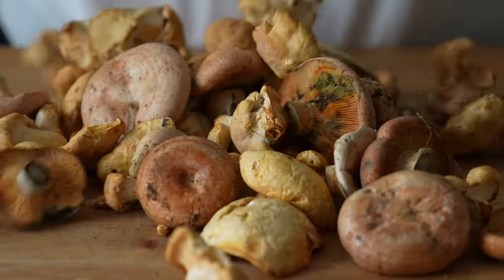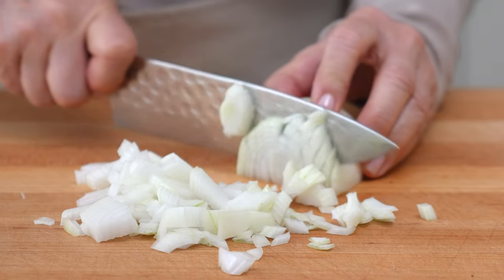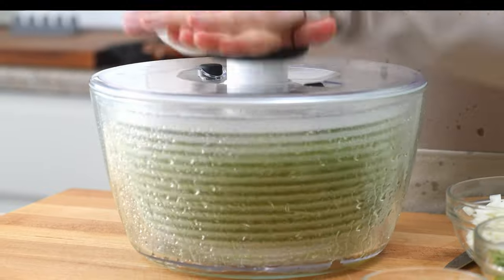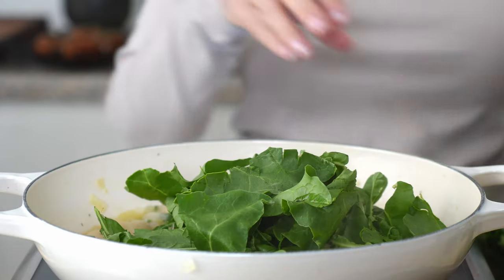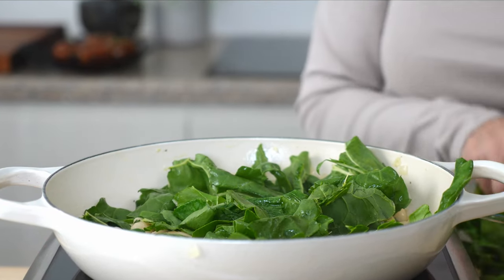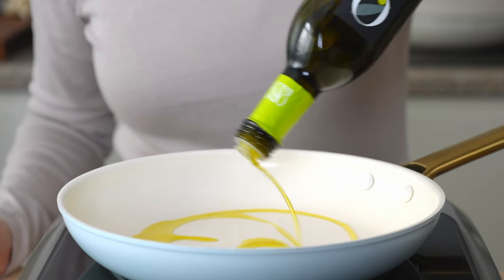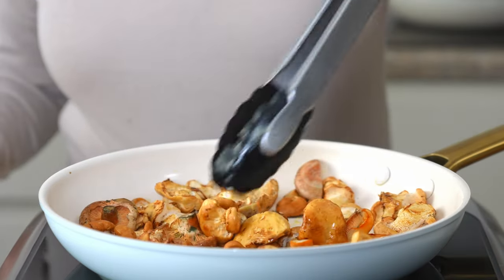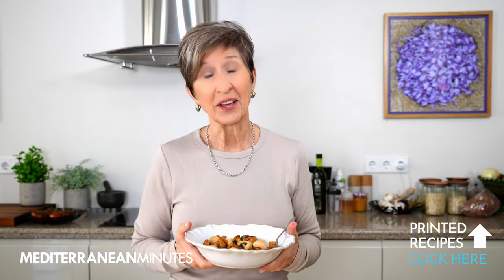Lima Beans, Swiss Chard & Wild Mushrooms | easy mediterranean diet recipes